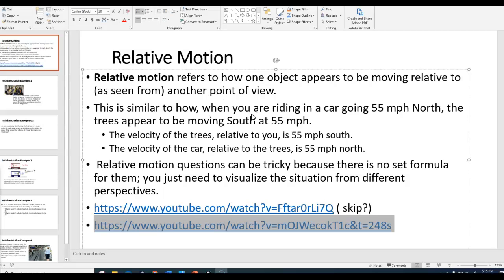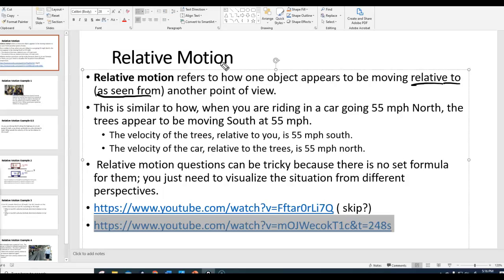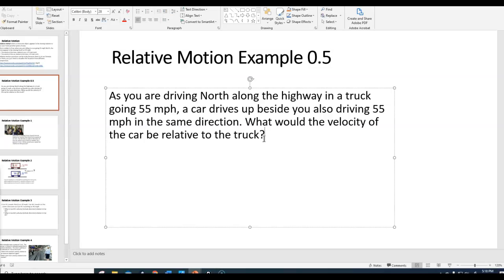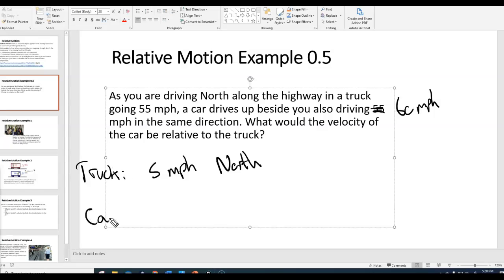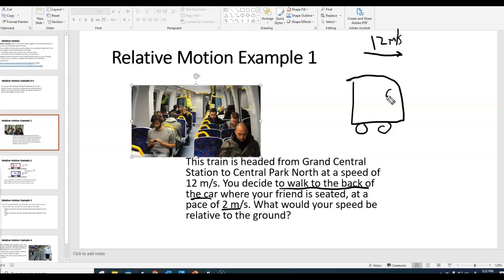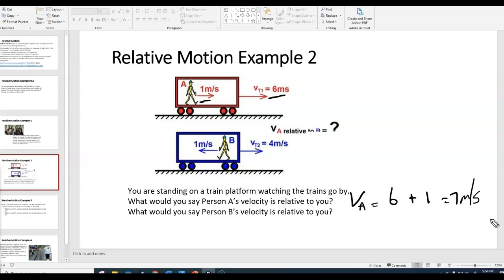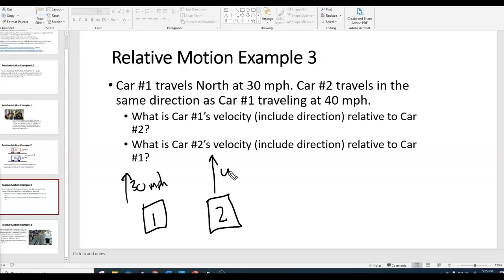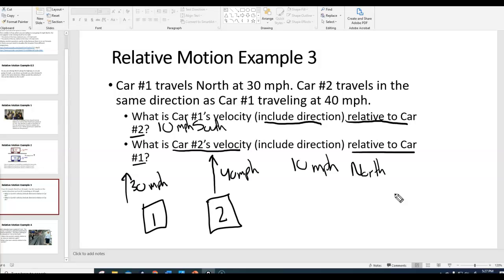Kinematics 1.5 - Video: Relative Motion